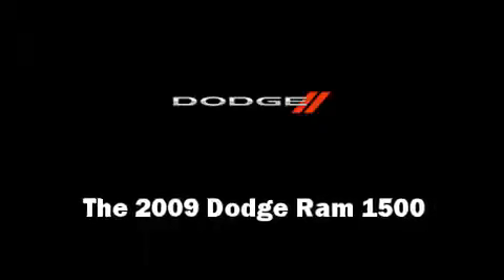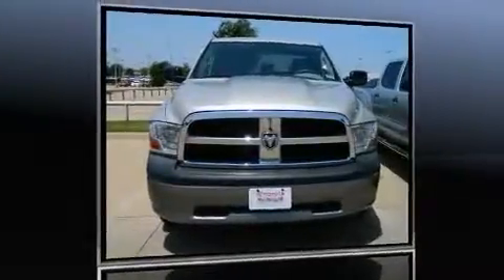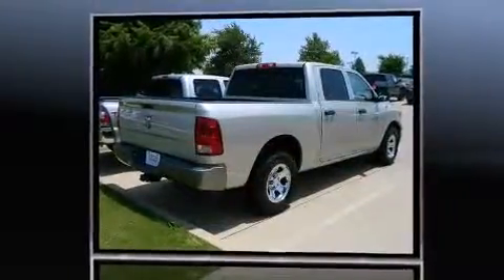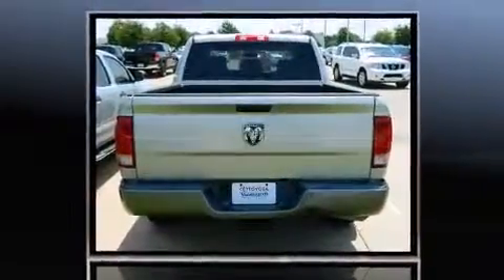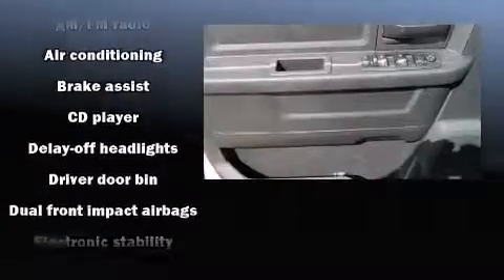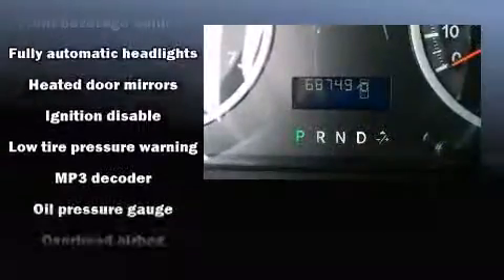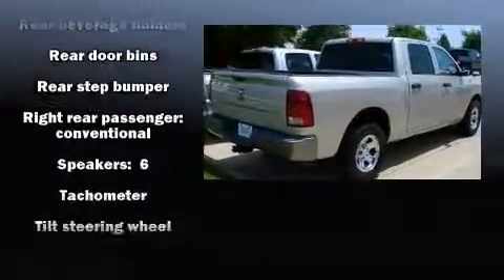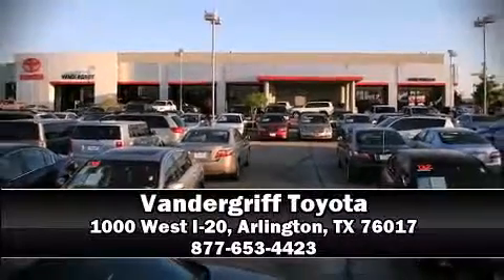2009 Dodge Ram 1500 in Arlington, TX 76017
Vandergriff Toyota
1000 West I-20

Take command of the road in the 2009 Dodge Ram 1500. This 4 door, 6 passenger truck still has fewer than 70,000 miles! Smooth gearshifts are achieved thanks to the powerful 8 cylinder engine, and for added security, dynamic Stability Control supplements the drivetrain. All of the premium features expected of a Dodge are offered, including: 1-touch window functionality, a tachometer, a rear step bumper, a front bench seat, fully automatic headlights, power windows, and air conditioning. Premium sound drives 6 speakers, providing you and your passengers a sensational audio experience. Passengers are protected by various safety and security features, including: dual front impact airbags, head curtain airbags, traction control, brake assist, ignition disabling, and 4 wheel disc brakes with ABS. It also arrives with a Carfax history report, indicating just one previous owner. We have a skilled and knowledgeable sales staff with many years of experience satisfying our customers needs. We'd be happy to answer any questions that you may have. We are here to help you.